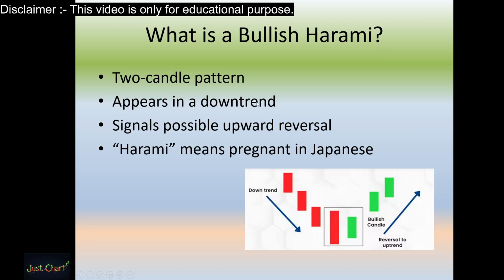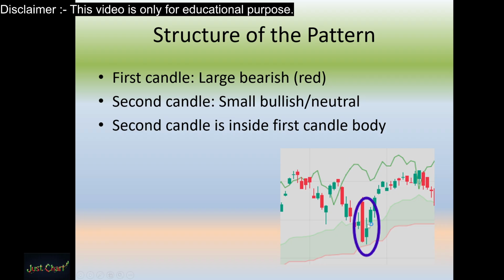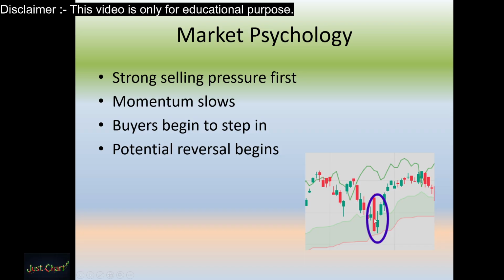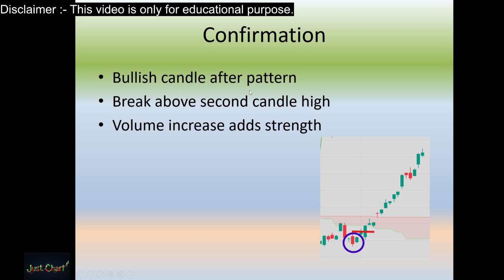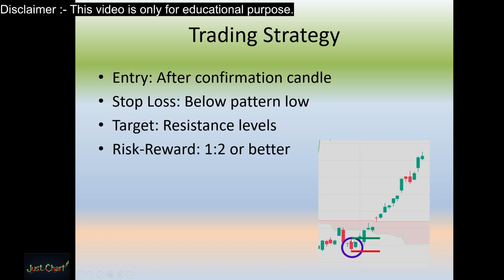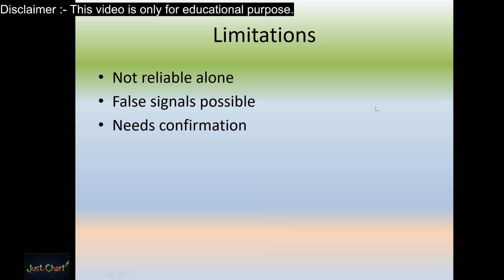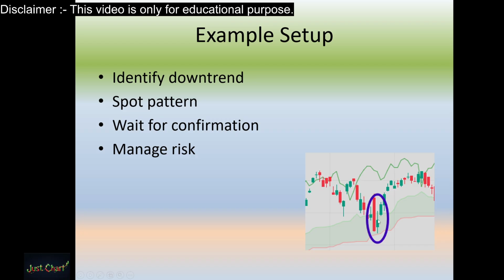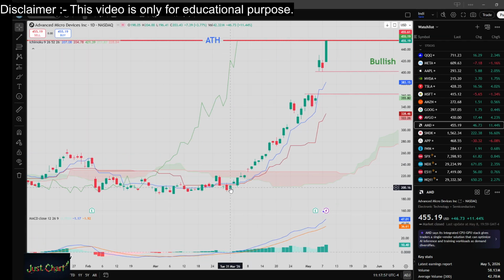Bullish Harami Candlestick Pattern